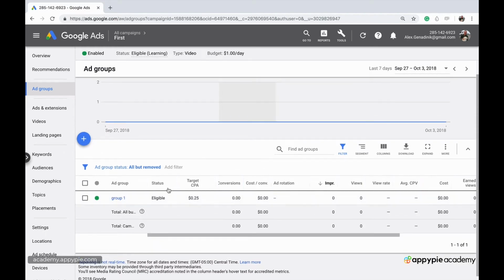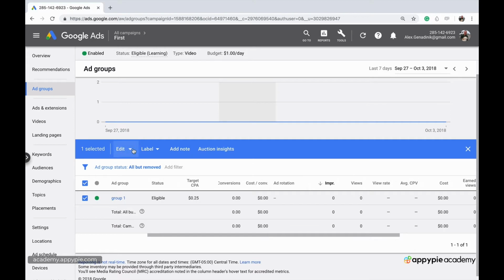Setting the brand image - Lesson 80